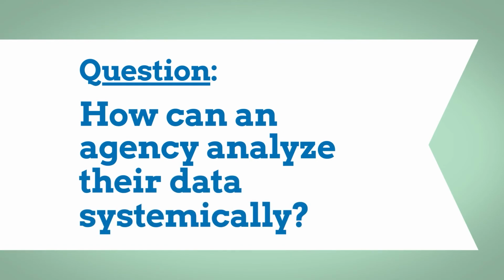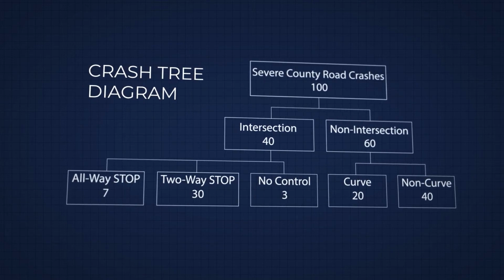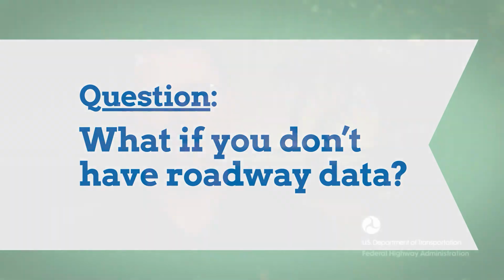Local Agency Insights Use Safety Data